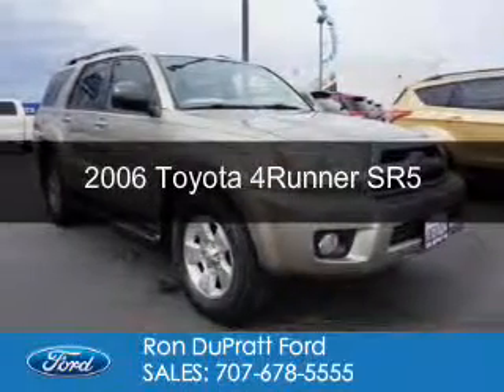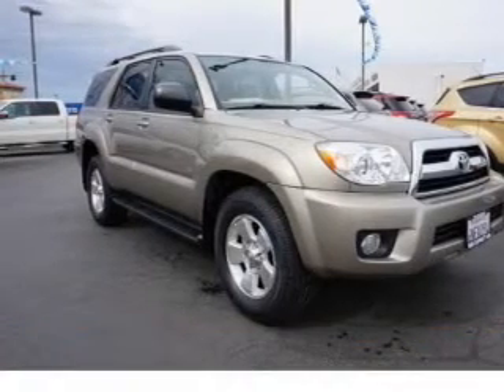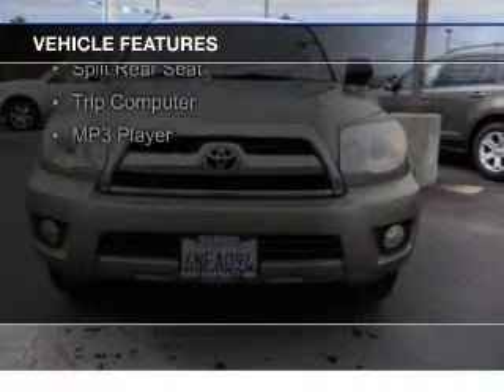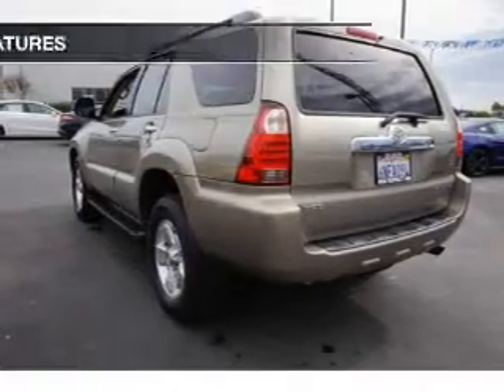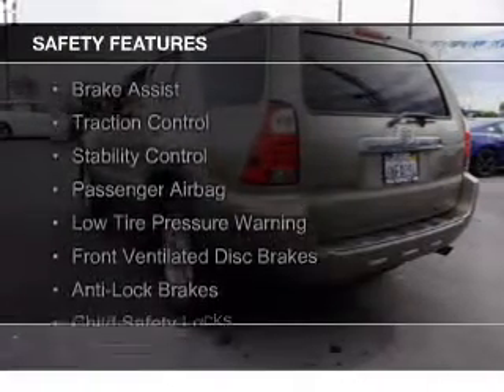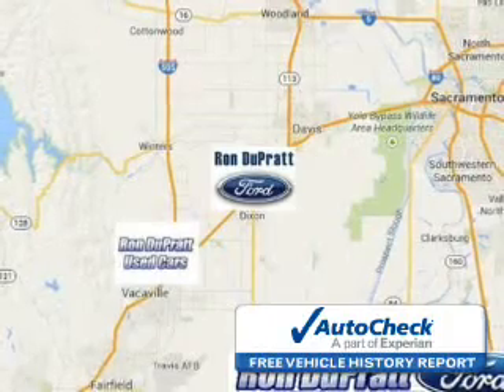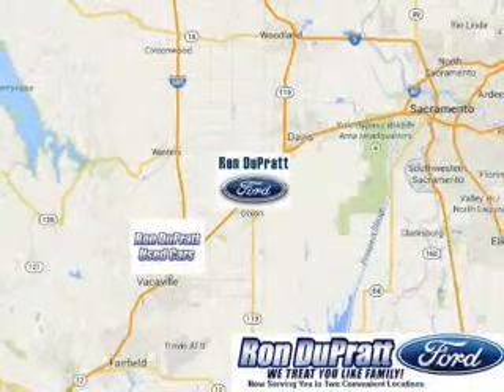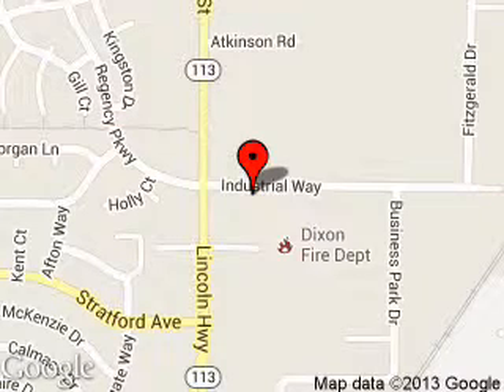2006 Toyota 4Runner - Dixon CA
Phone:
Year: 2006
Make: Toyota
Model: 4Runner
Trim: SR5
Engine: 4.0 liter 6 cylinder 24 valve
Transmission: 5-Speed Automatic
Color: Driftwood Pearl
Mileage: 82799
Address:
1320 North 1st Street